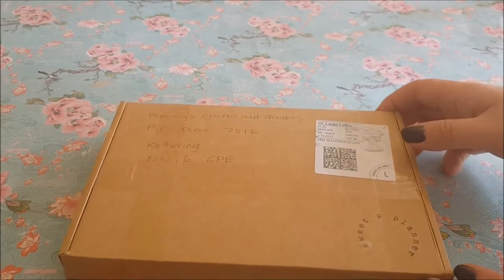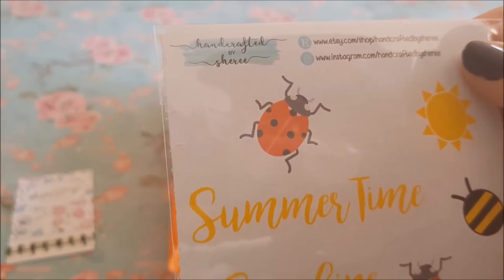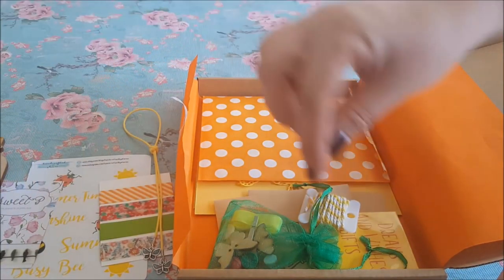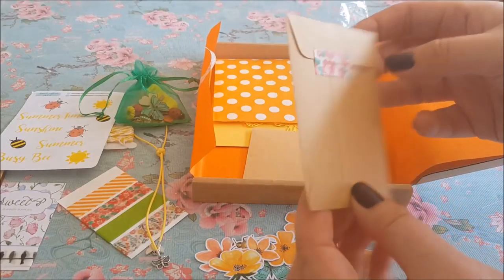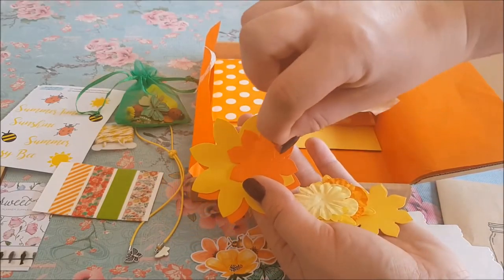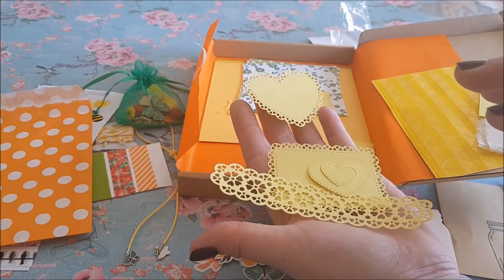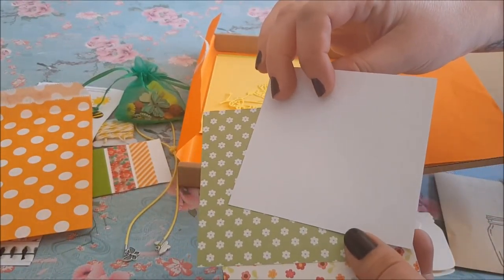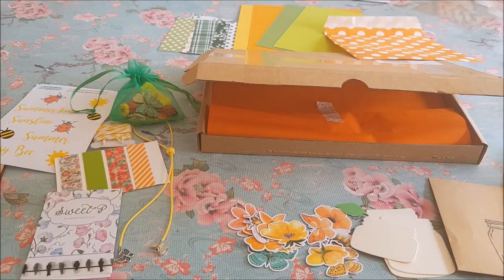Monthly planner unboxing from Sweet P Planner Supplies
The lovely Rosie from Sweet P Planner Supplies sent me this beautiful monthly  subscription box for May,  its full of goodies to open for you all.

The scrapbook boxes are £9 each plus p&p. Each month has a different theme and they are released on the 24th and are shipped as close to the 1st of the month. Next months theme is the sea side.

Facebook -  Sweet P Planner Supplies